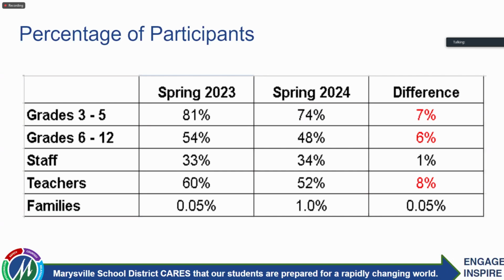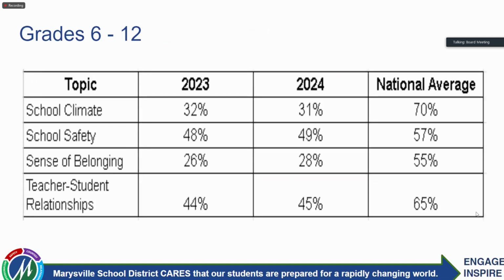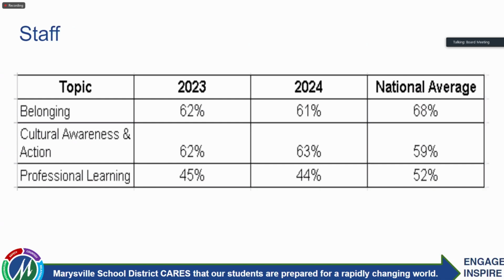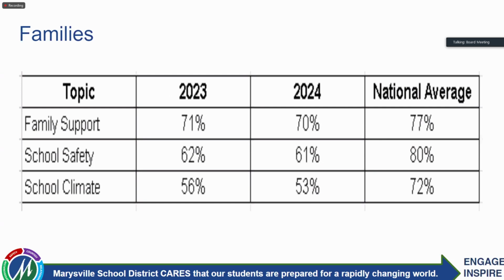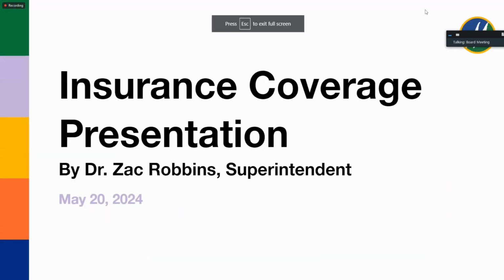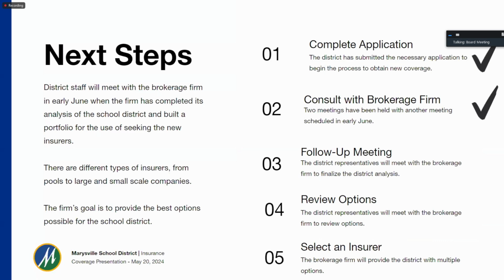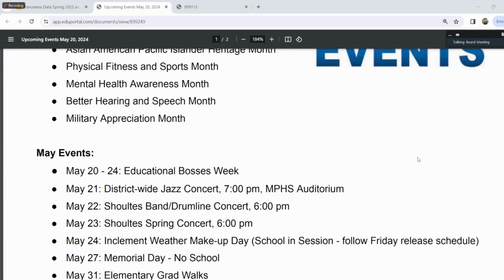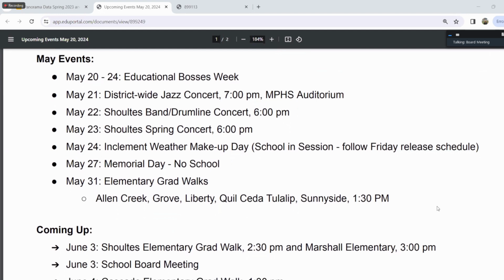Board Meeting 05/20/24